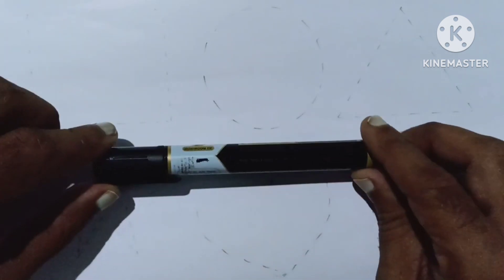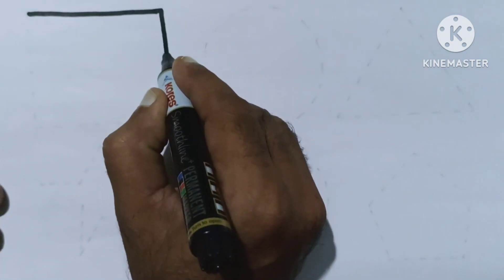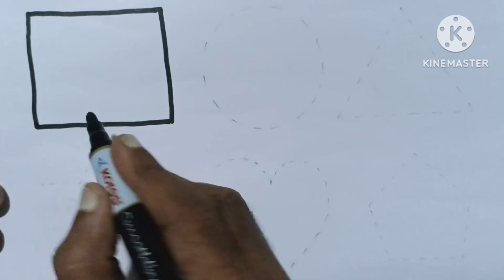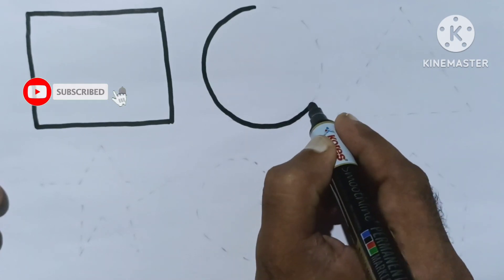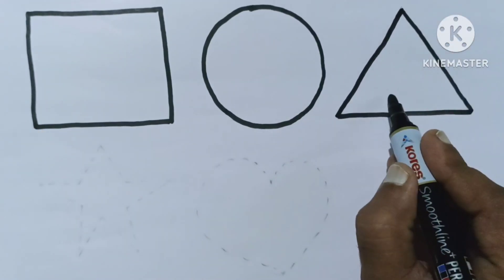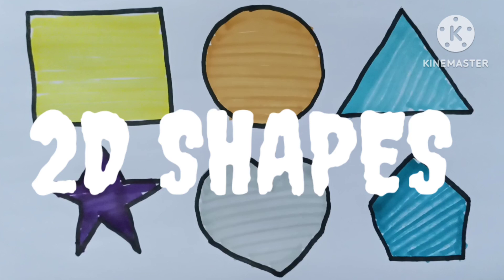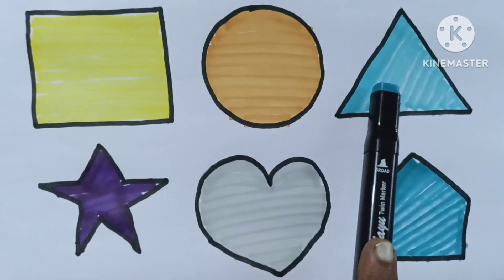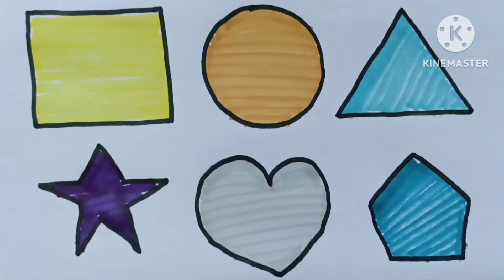Learn 2d shapes, colors for toddlers|Preschool Learning|Shapes drawing for kids, educational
Shapes drawing for kids, Learn 2d shapes, colors for
toddlers | Preschool Learning,Educational video

Triangle
octagon
oval
circle
heart
star
Pentagon
Square
shapes
heptagon
rhombus
parallelogram
trapezoid

learn shapes
2d shapes
learn colors
2d shapes for kids
shapes drawing